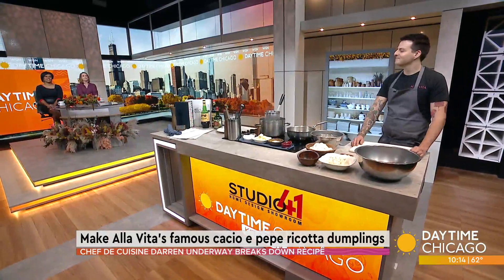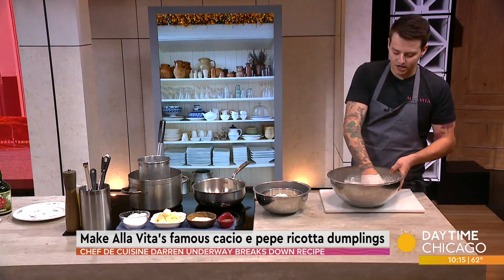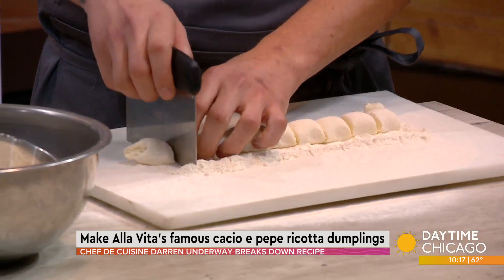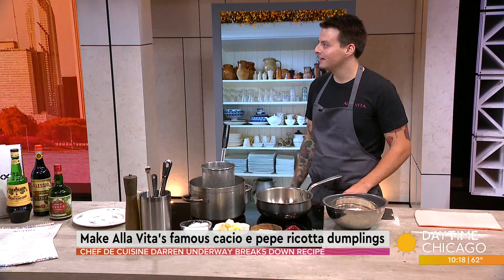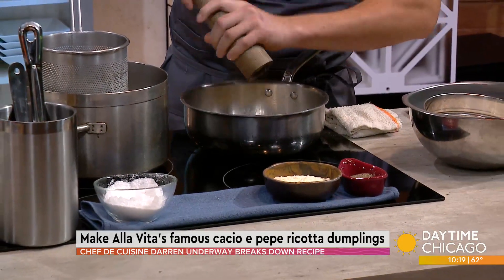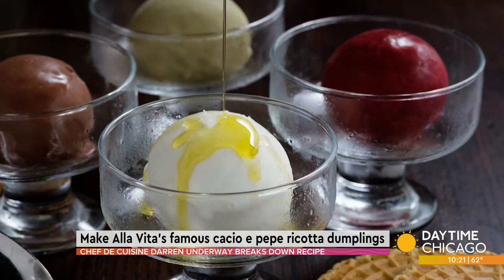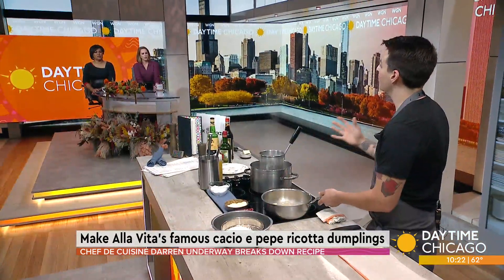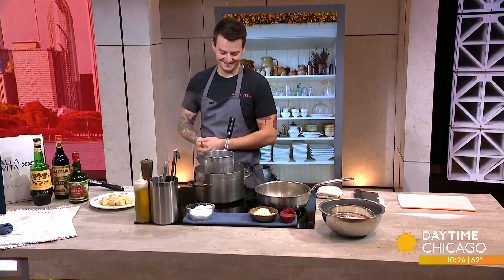Make Alla Vita's famous cacio e pepe ricotta dumplings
Alla Vita is a new restaurant serving up authentic Italian cuisine in the West Loop. It's Chef de Cuisine, Darren Underway is here in our Studio 41 kitchen teaching us how to make their famous ricotta dumplings.